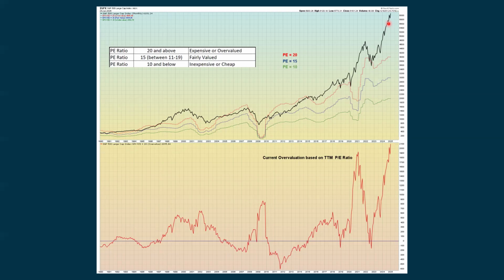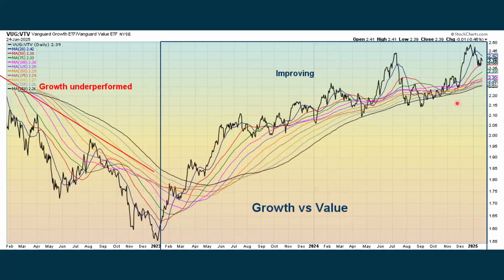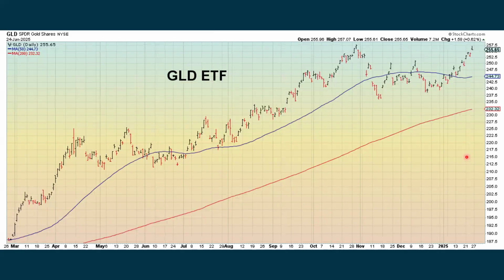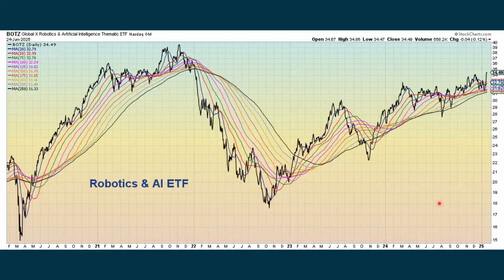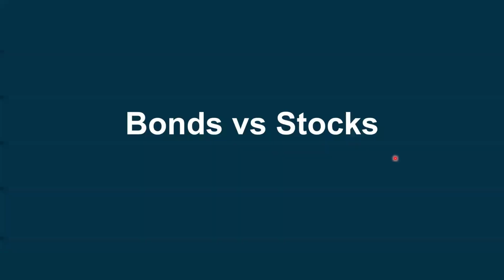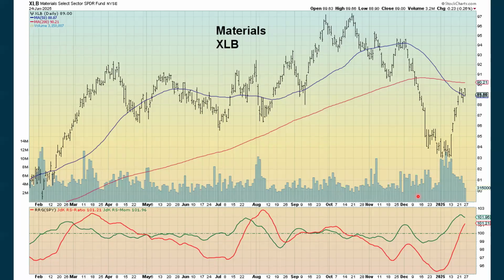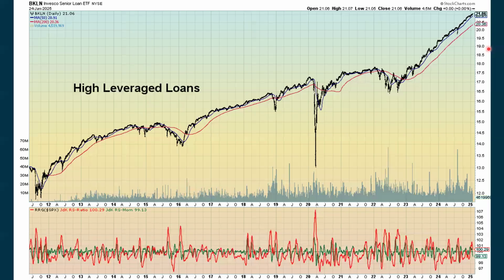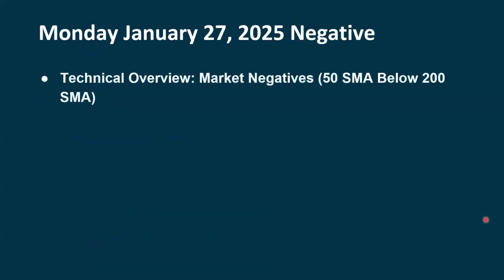InterMarket Analysis Update for Monday January 27, 2025